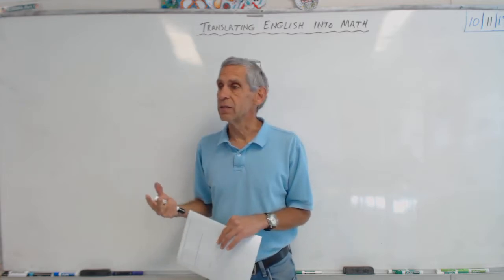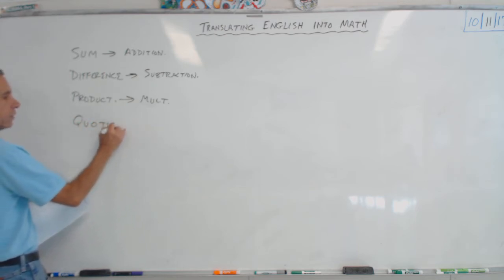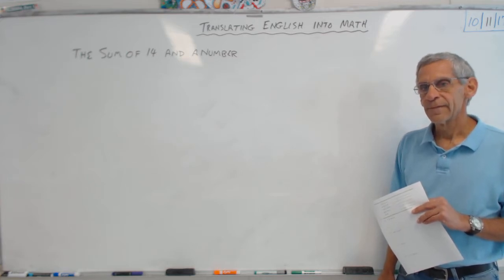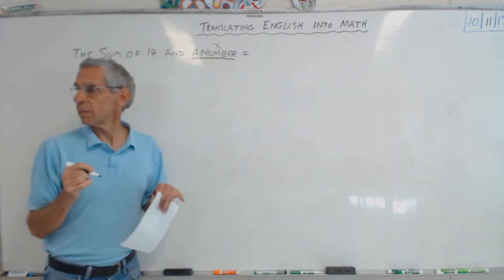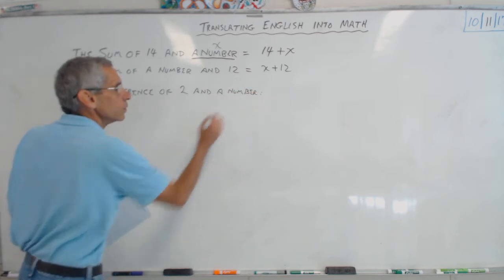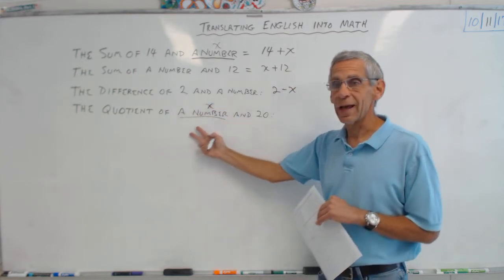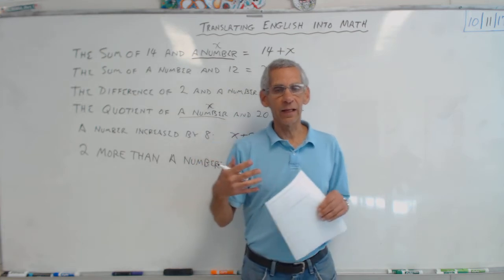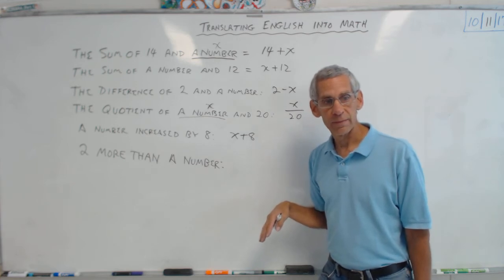10 11 Gary Translating English into Math